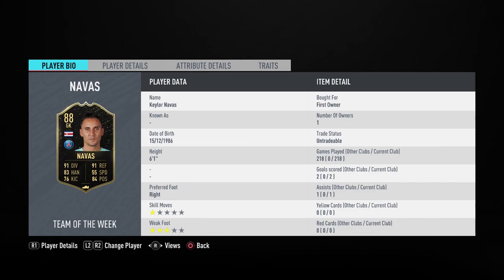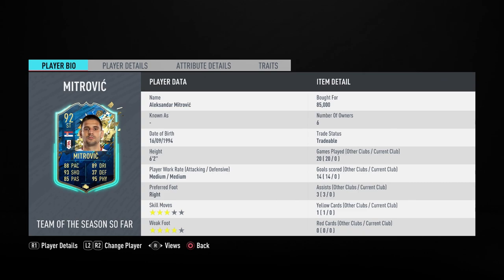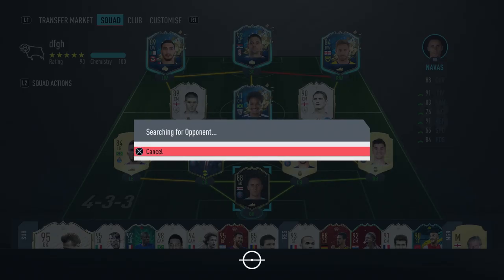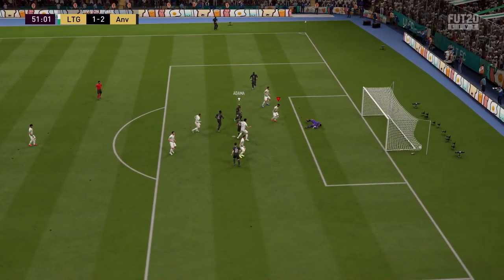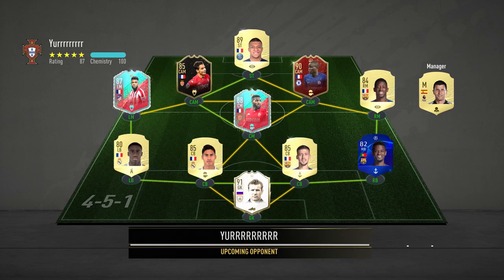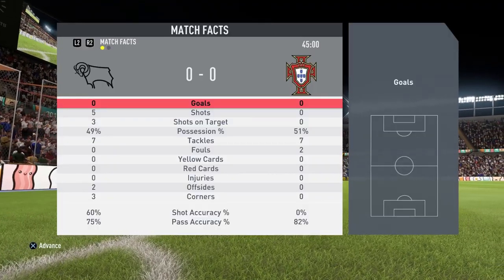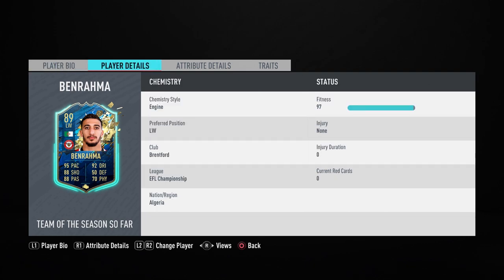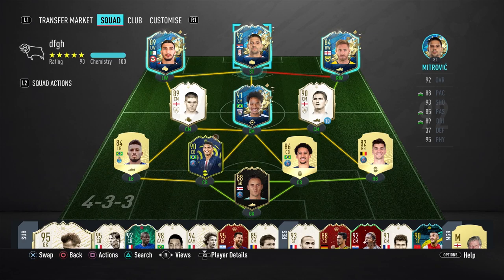TOTS Mitrovic & Matheus Pereira | Buy or Nah | FIFA 20 Player Review